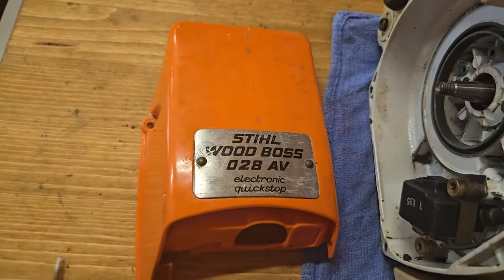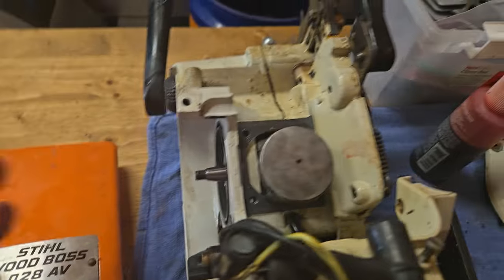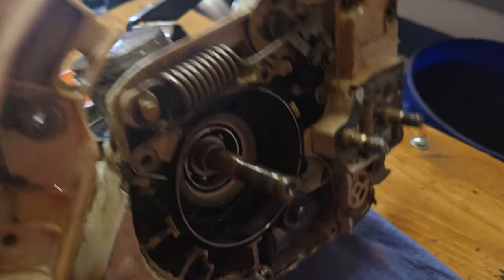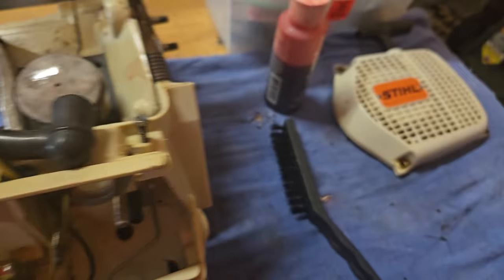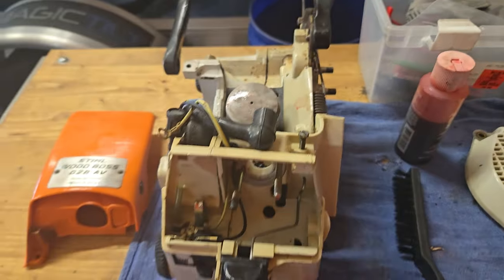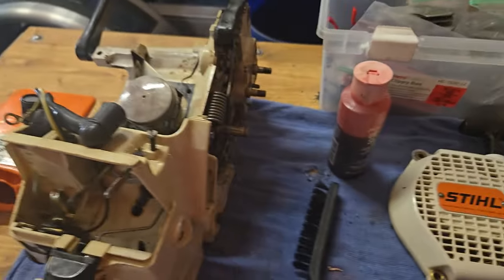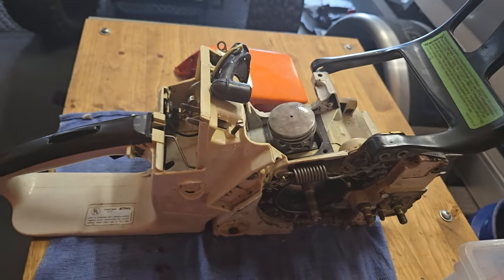Stihl 028 discusion.